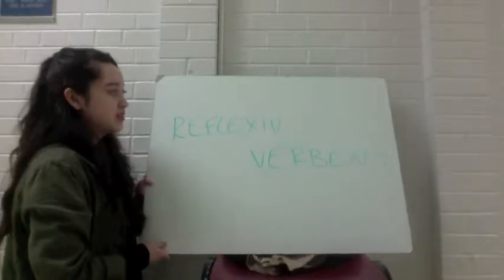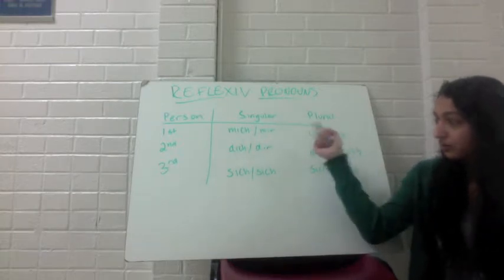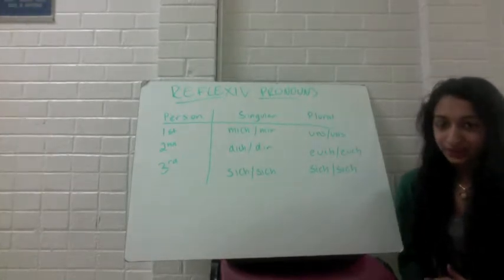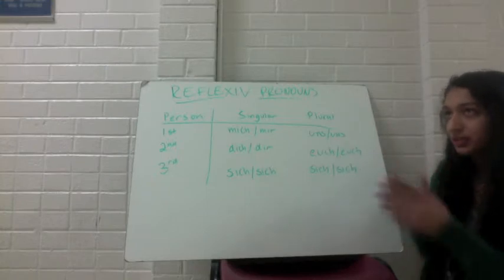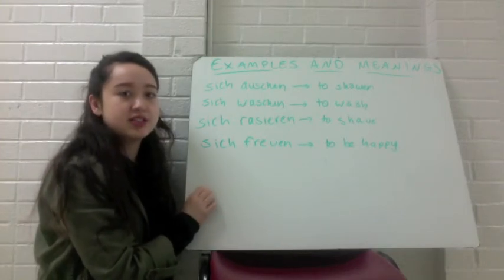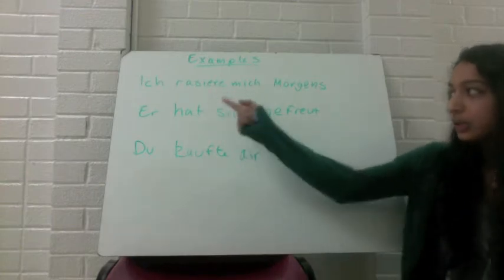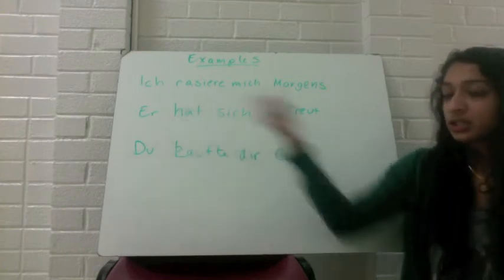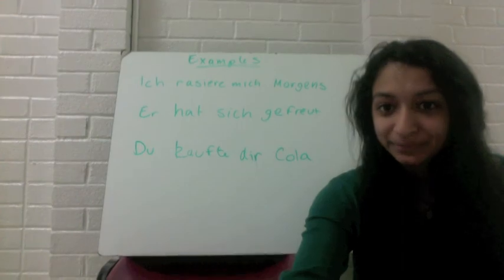Reflexive Verben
Kristen & Swathi